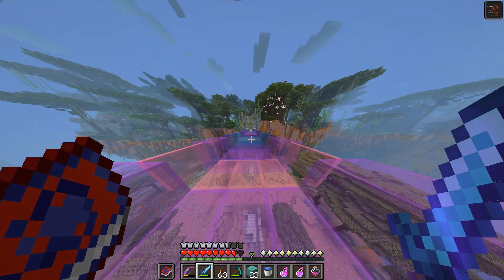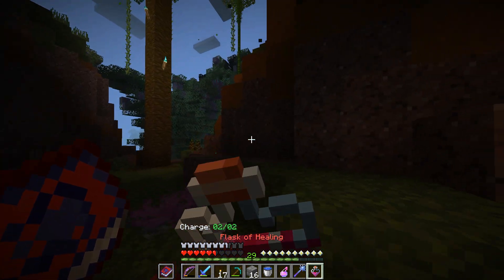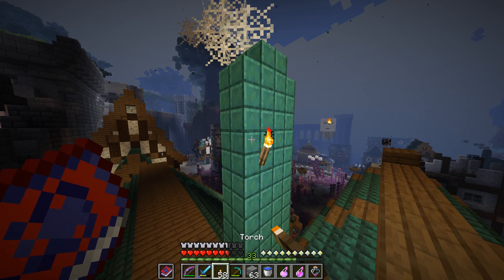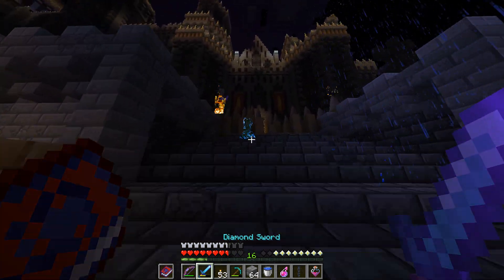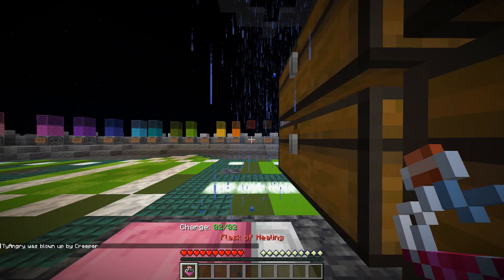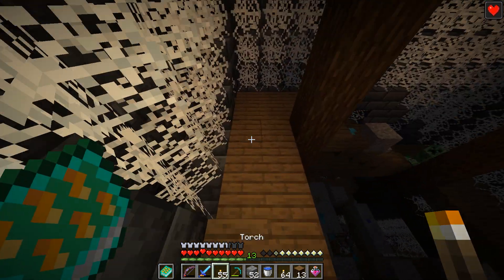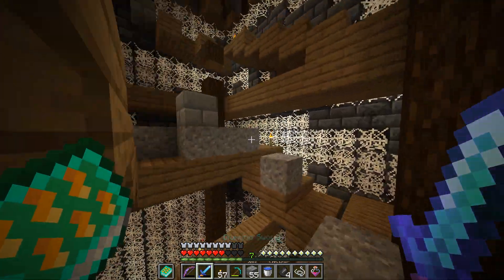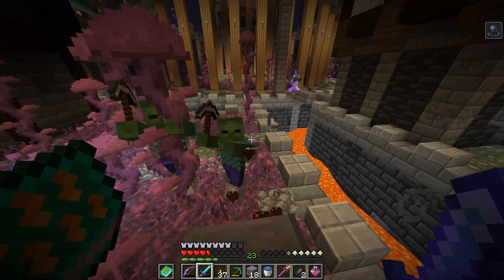Castlemania Raw Part 8